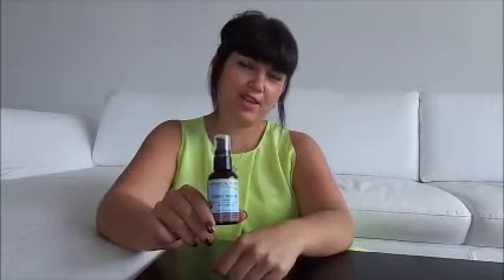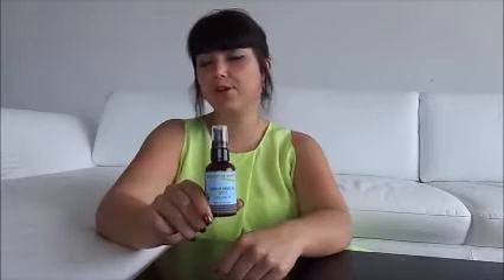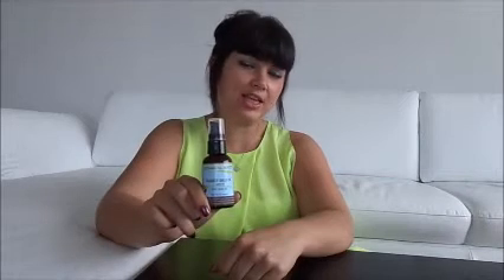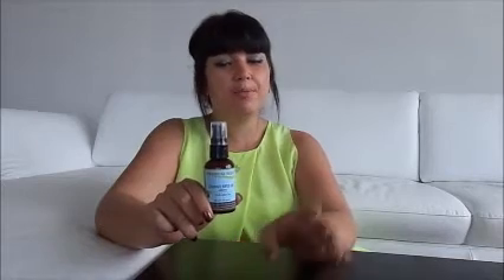Carrot Seed Oil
Carrot Oil 100%Natural, Cold Pressed